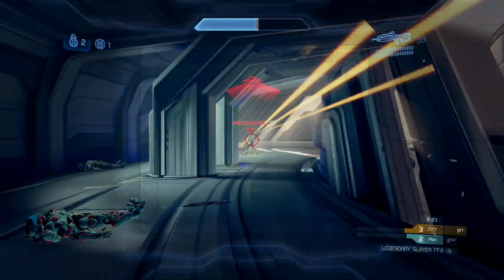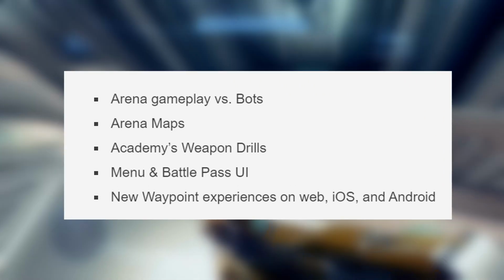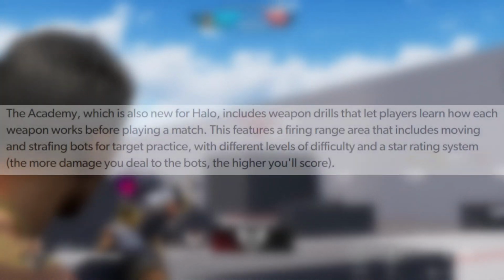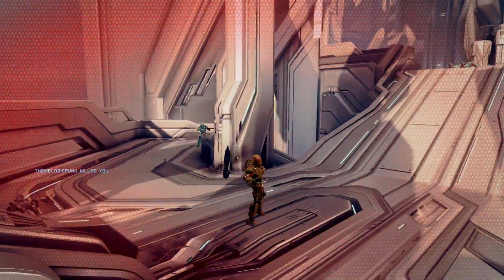HALO INFINITE Multiplayer Technical Preview Announcement & Details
Xbox Games Studios and 343 Industries have revealed they are doing a Technical Preview of the Multiplayer, starting on July 29th and ending on August 1st. In this video I'll go over what to expect.